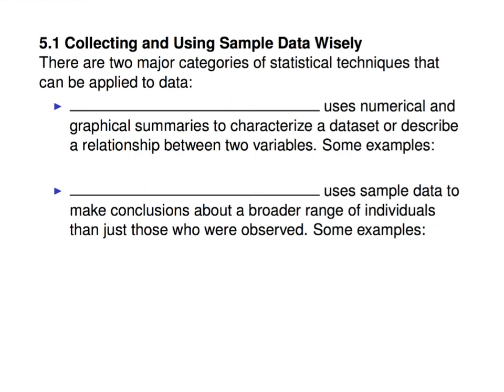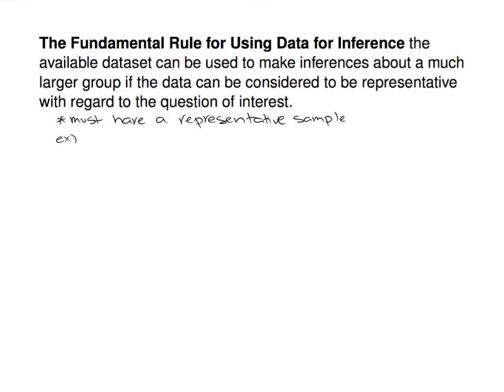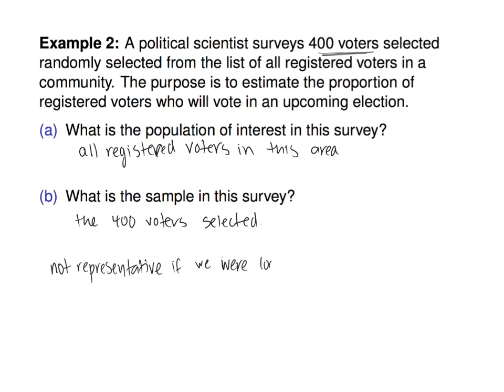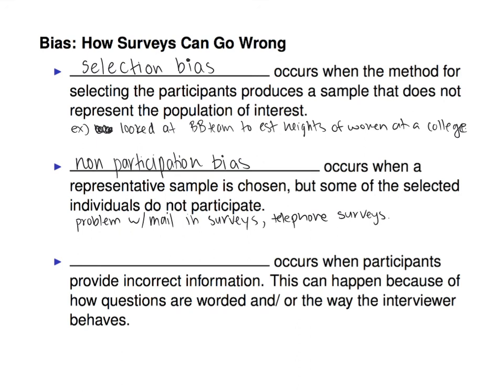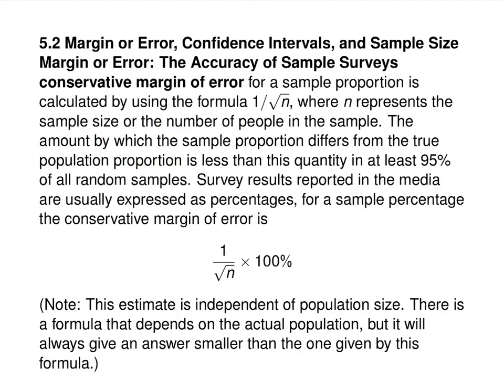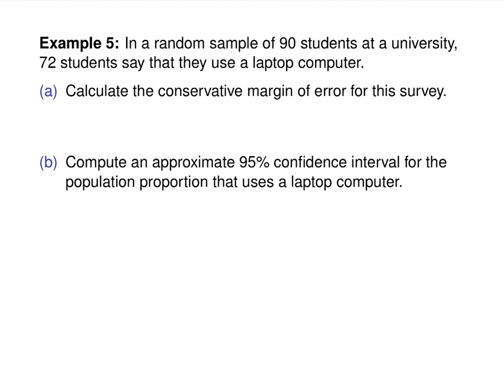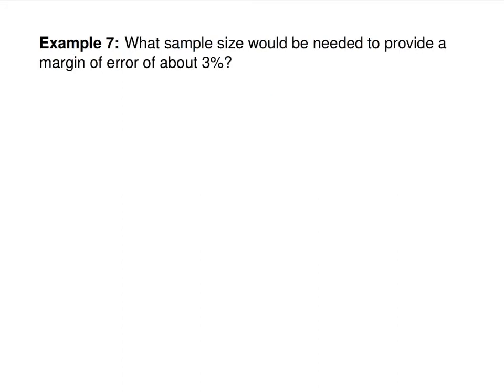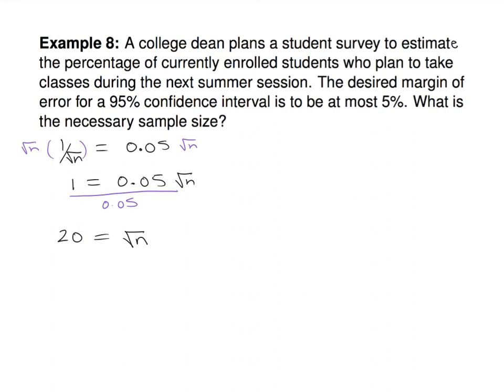5 1 to 5 2 Distance Lesson